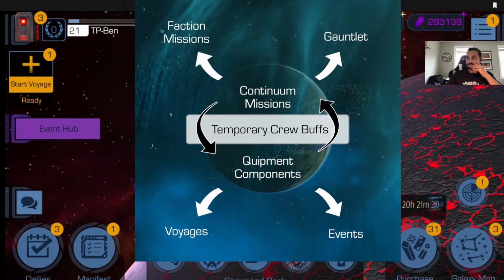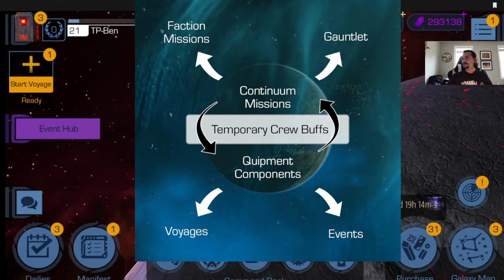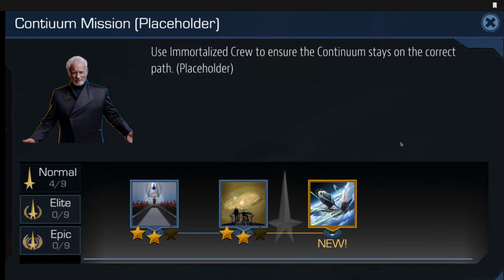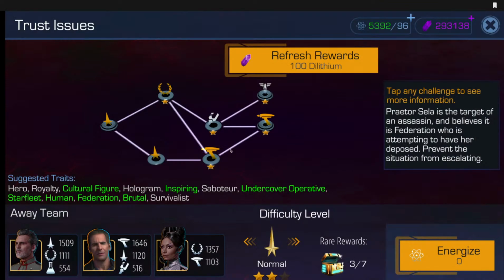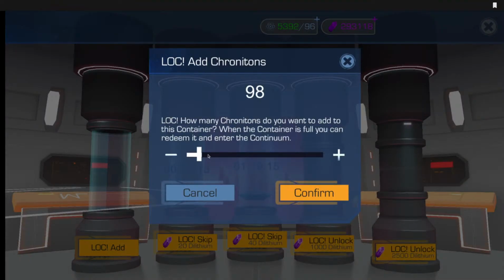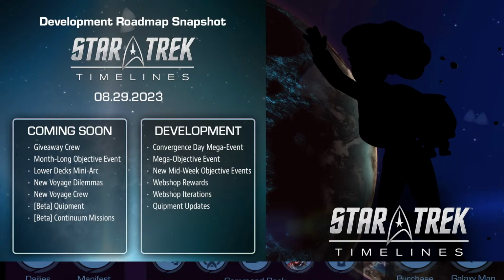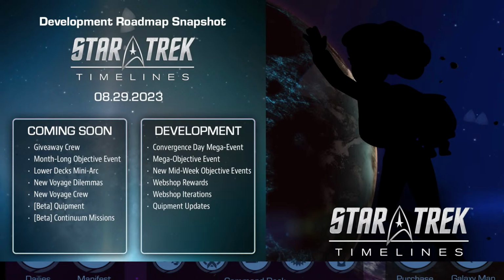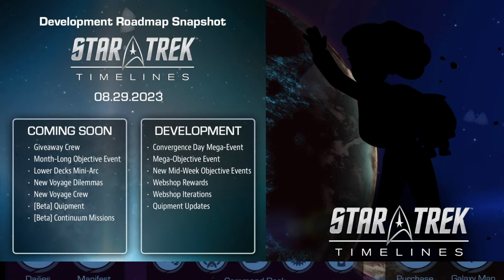Star Trek Timelines - Live 10.0.0 Walkthrough